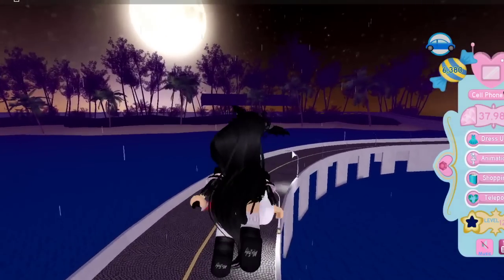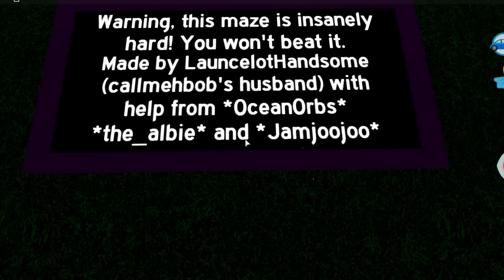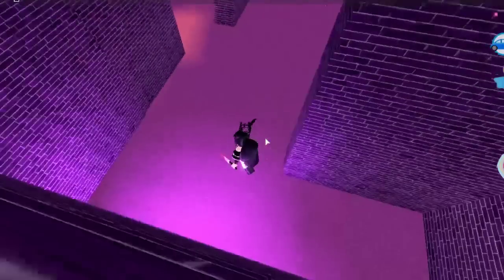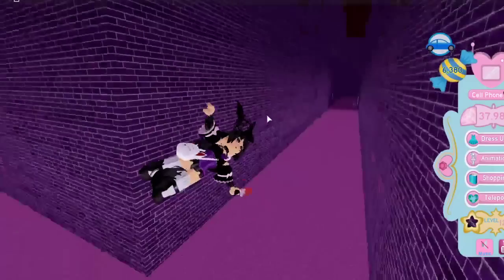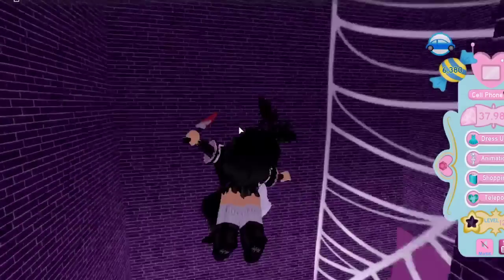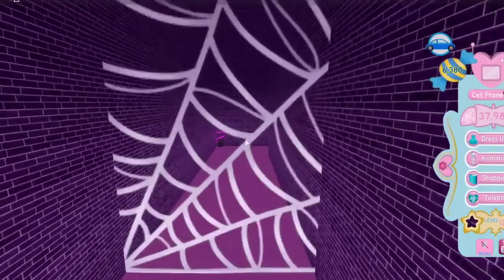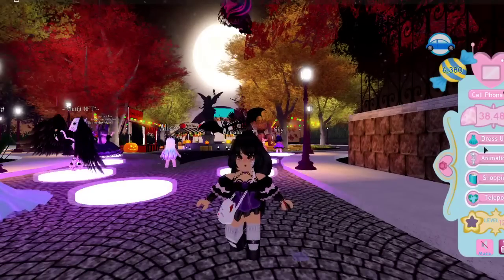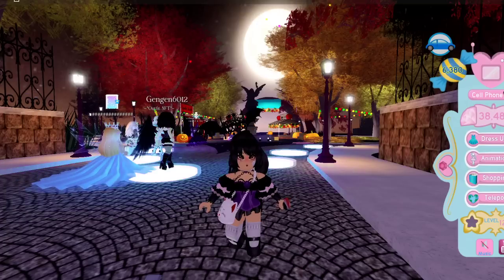Royale High - First Look at the NEW Super Hard Maze! RH Halloween Update 2020 and Chest Locations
First look at the Super Hard Maze Halloween 2020 in Roblox Royale High. :husk: